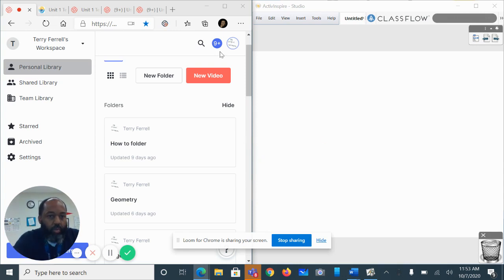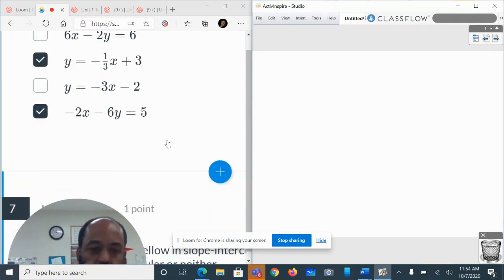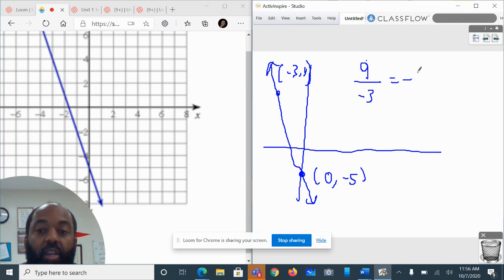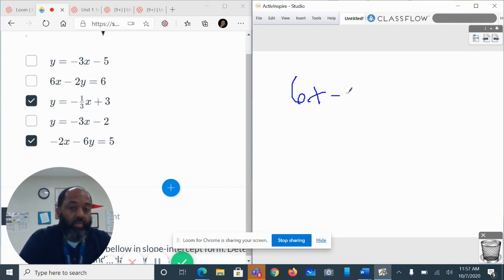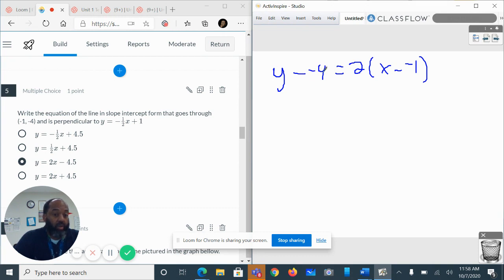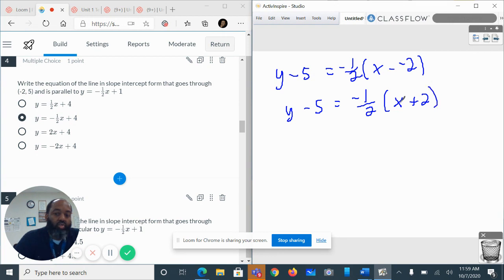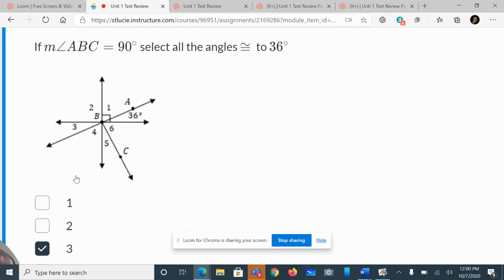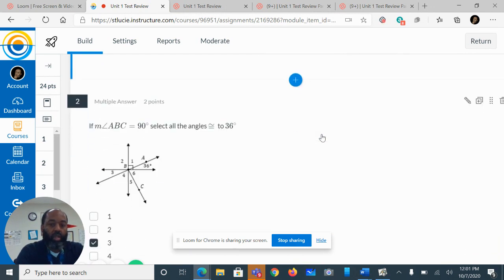Geometry, Unit 1 Test Review Part 3